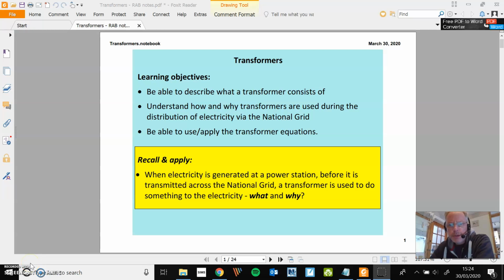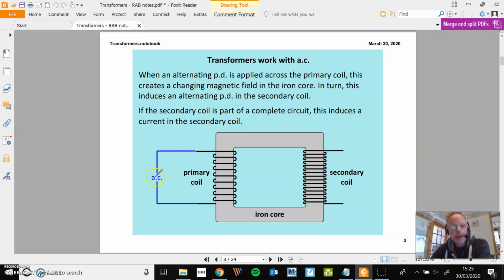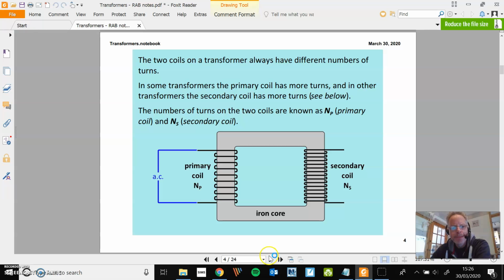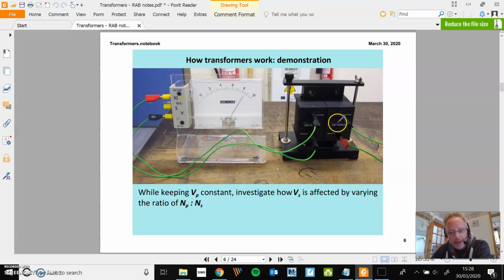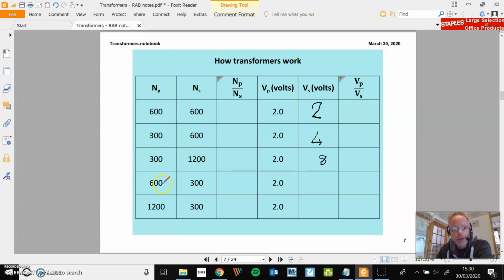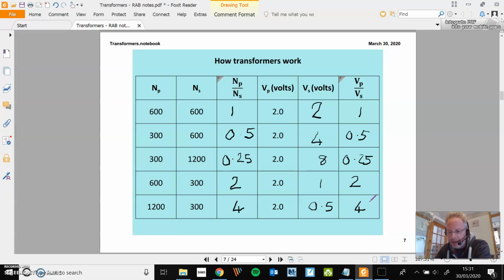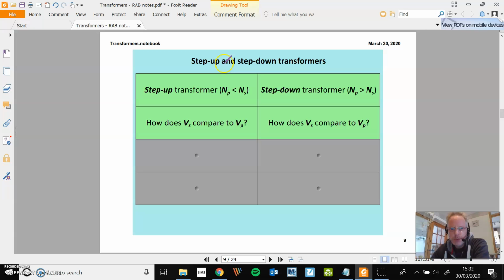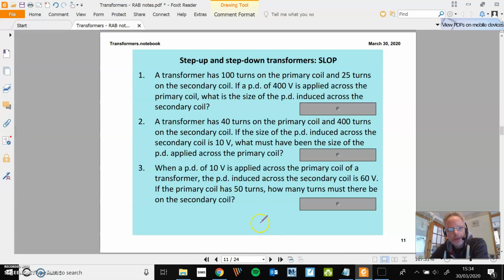Transformers (Part 1)